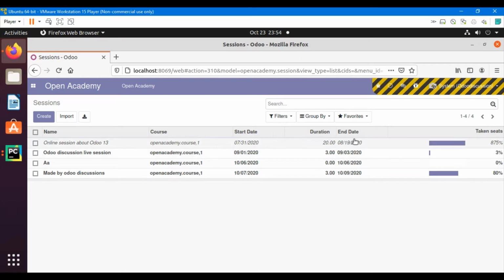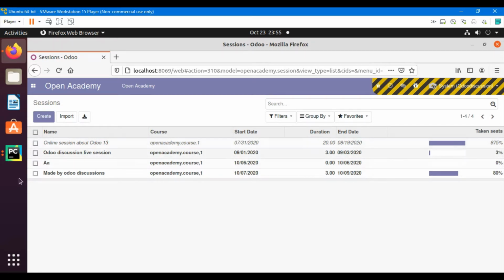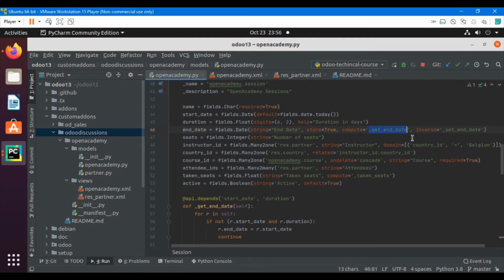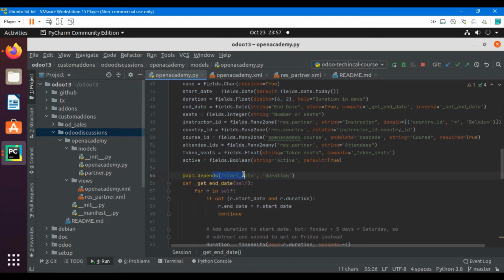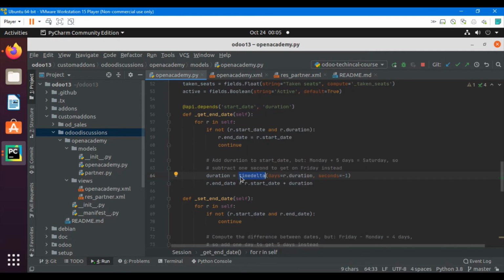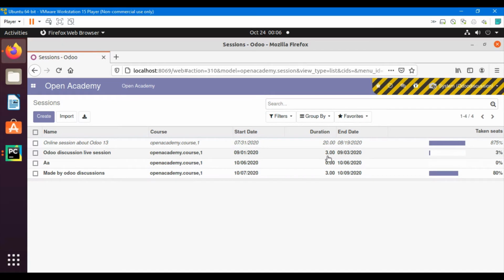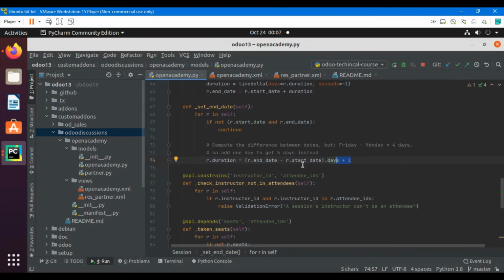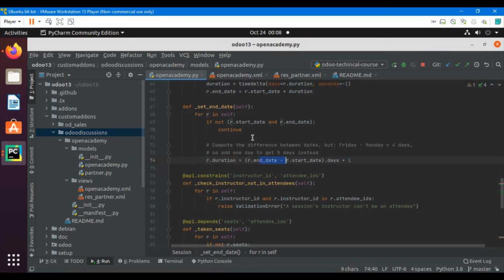How to make COMPUTED field EDITABLE? | Inverse attribute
In this video, you will learn about inverse attribute on computed fields. You will learn how to make computedfield editable.